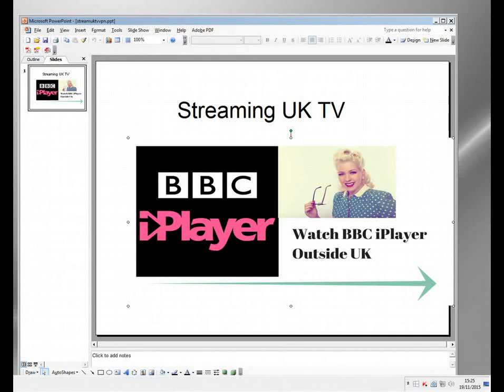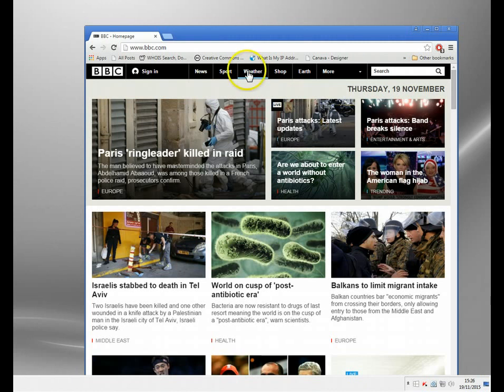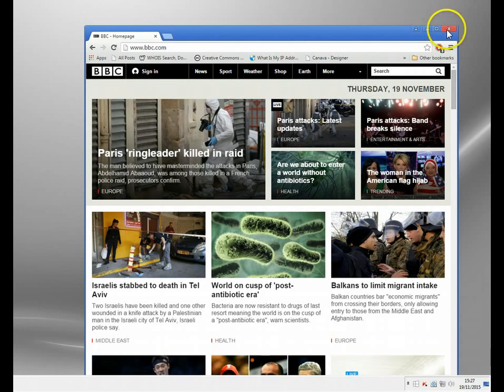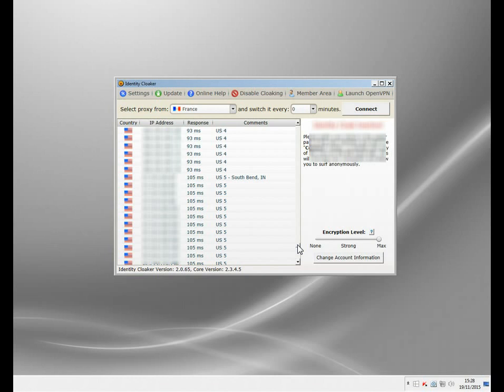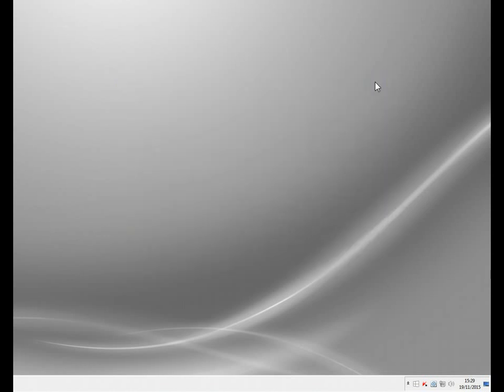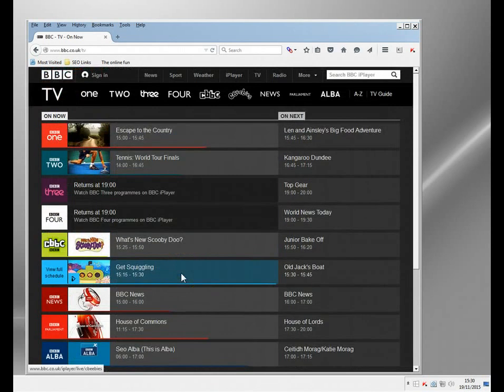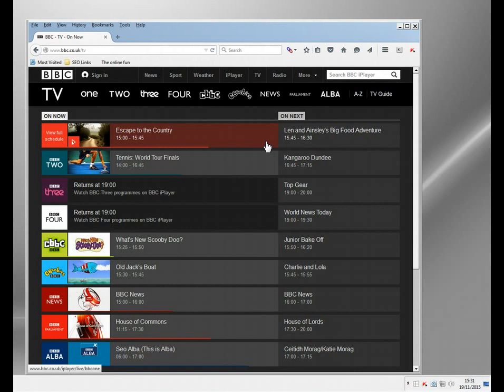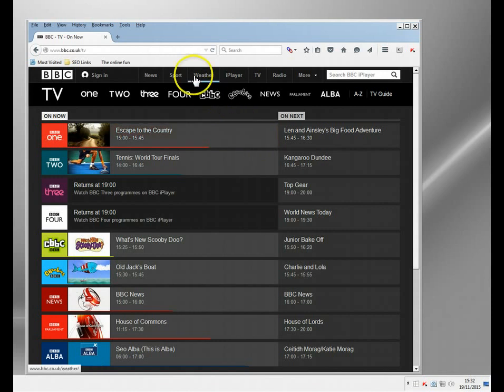Streaming UK TV From Anywhere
All the major UK TV channels allow streaming online but only if you happen to be based in the UK.  Try to stream from the BBC or ITV from outside the UK and you'll get blocked. The reason is that most media sites check your location by looking up the origin of your IP address when you connect to the site.  This usually means that if your address is from outside the UK you'll get blocked and redirected to an international version of the site (without the ability to stream UK TV).

This video shows you how to control your IP address so that you can stream TV shows from anywhere in the world.  In fact using this technique, you won't get blocked from any station in the world irrespective of your location.   It's simple to use and works on a variety of different platforms, although the PC version is demonstrated in this video.